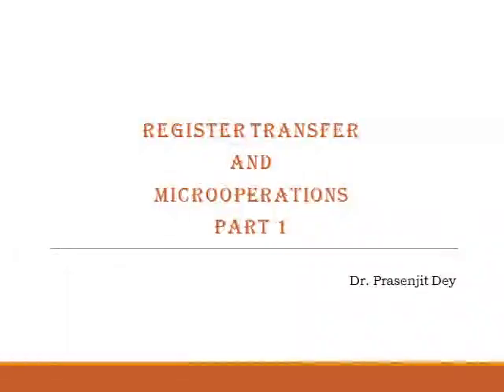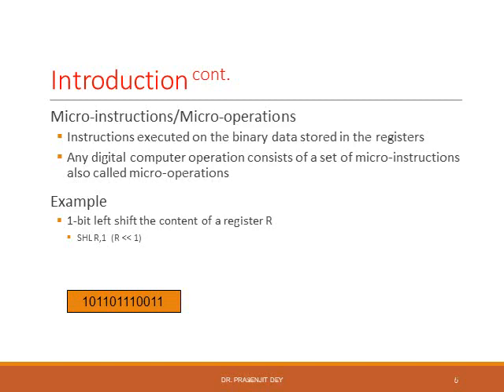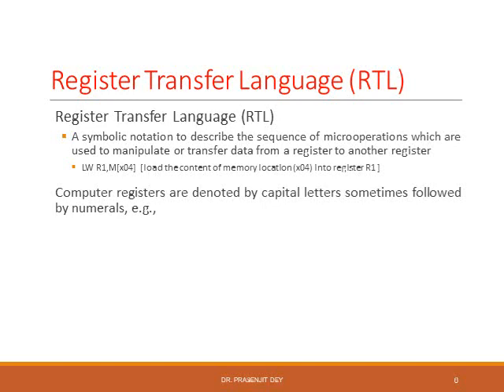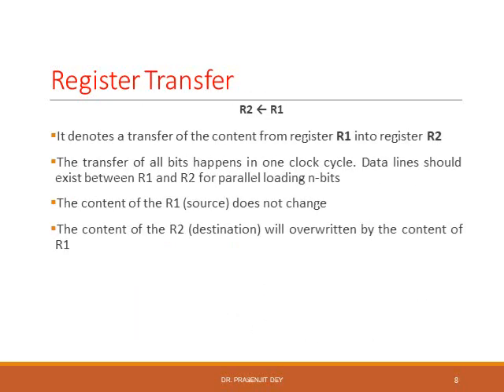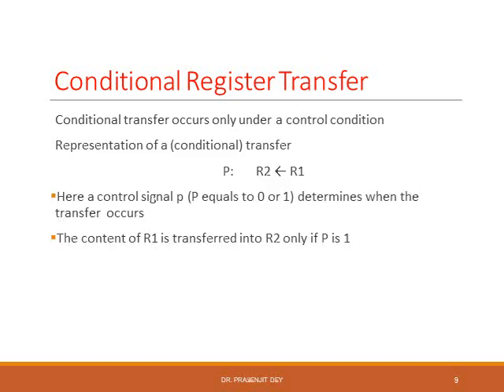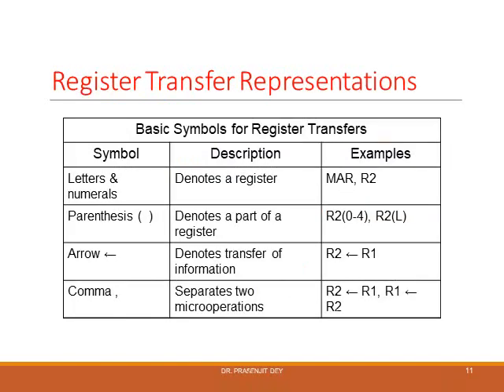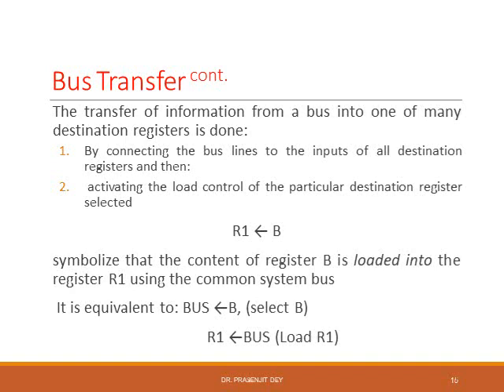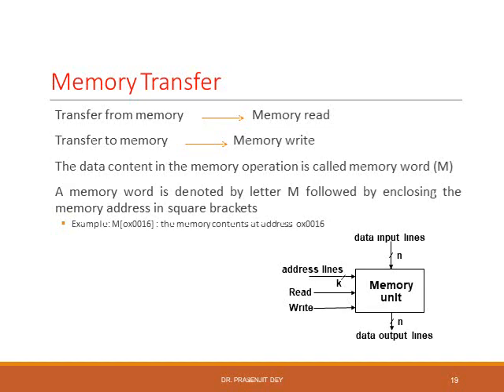Register Transfer and Micro-operations Part 1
Register transfer language, hardware implementation of bus transfer using multiplexer and three state buffer, hardware implementation of memory transfer e.g., memory read and memory write.